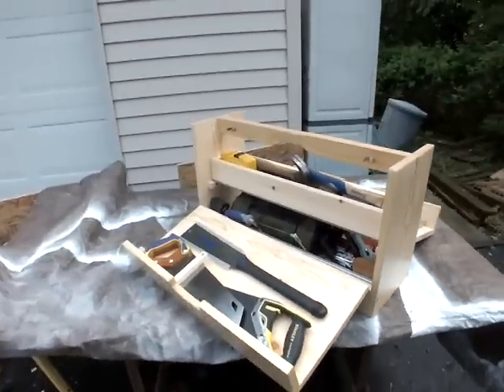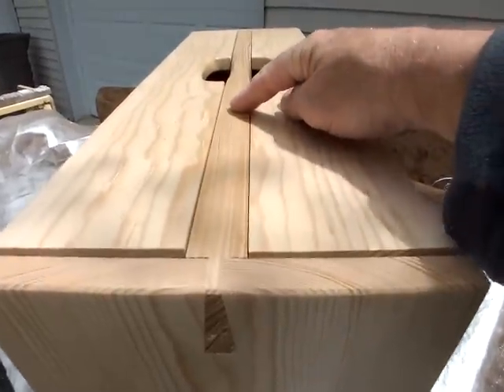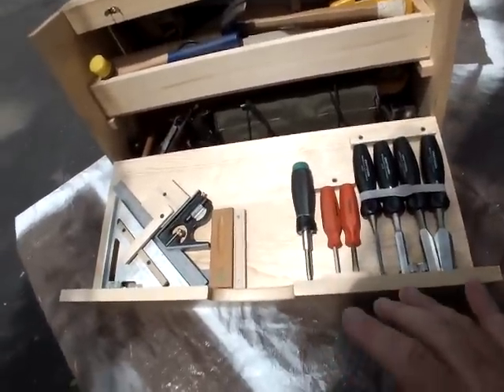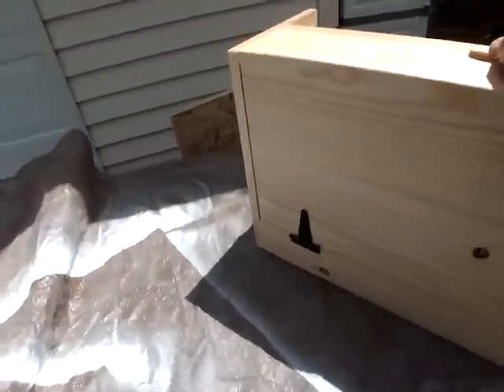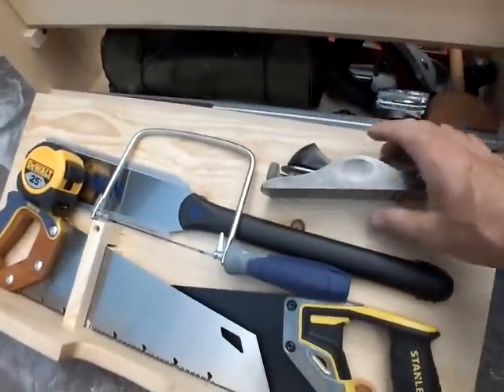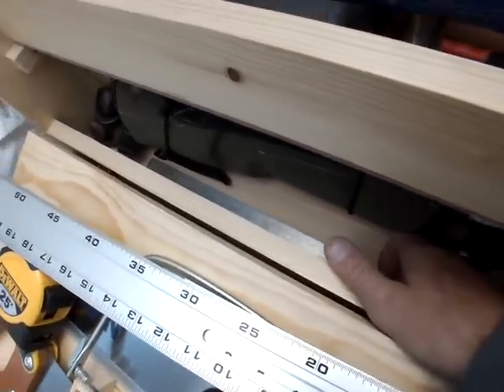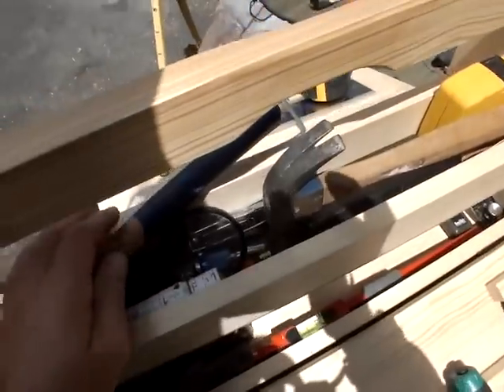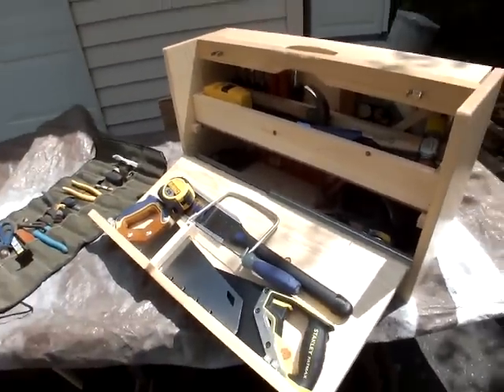portable wooden tool box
SEE MY BLOG AT :       artisligno.blogspot, com       I will be posting a list of the contents of a finish kit that may be useful for you in planning your kit.